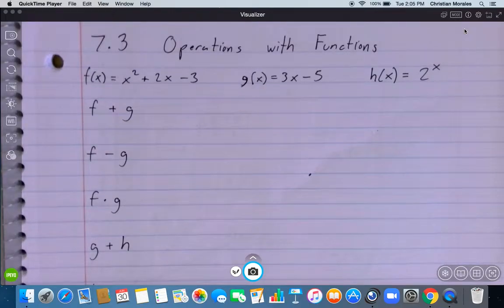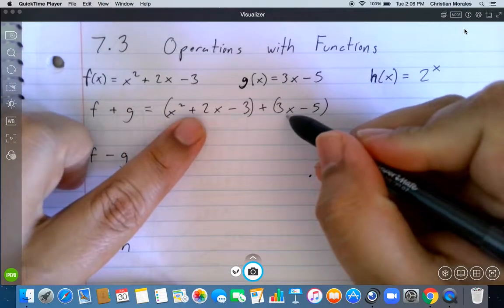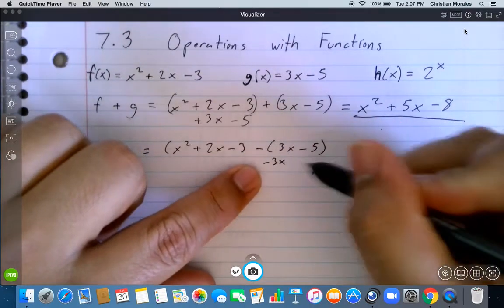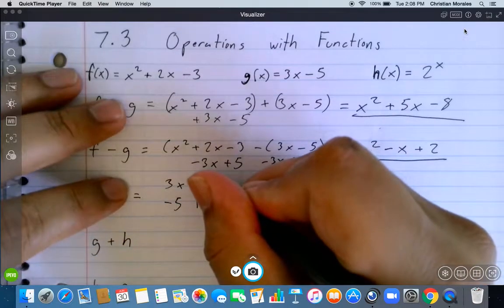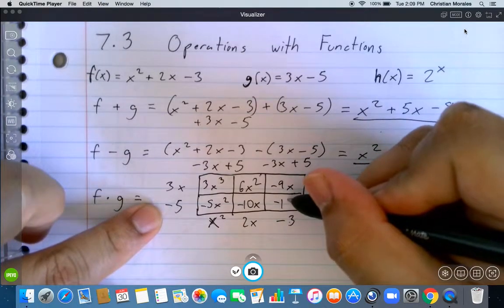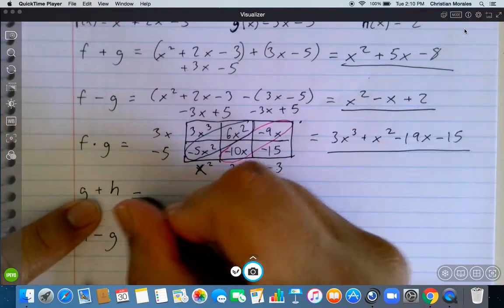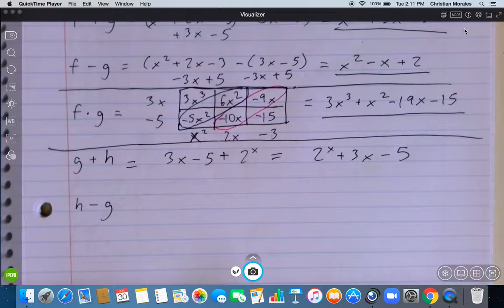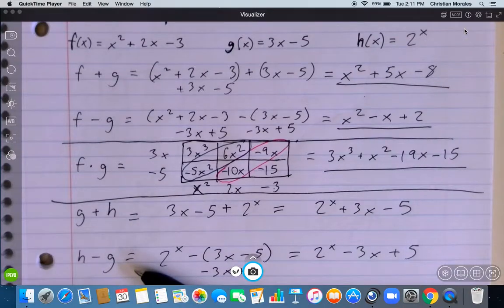7.3 Operations with Functions